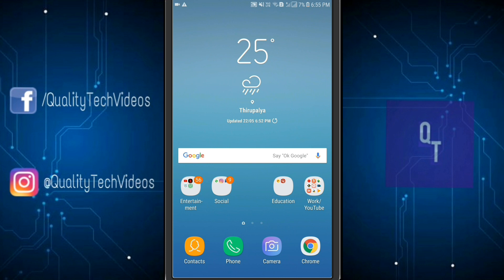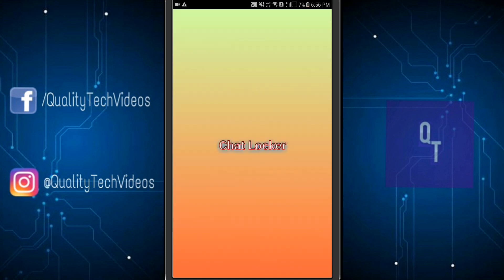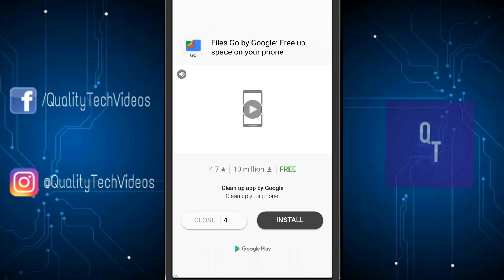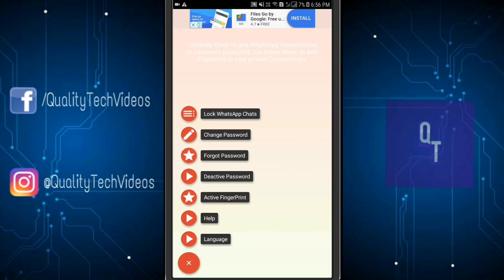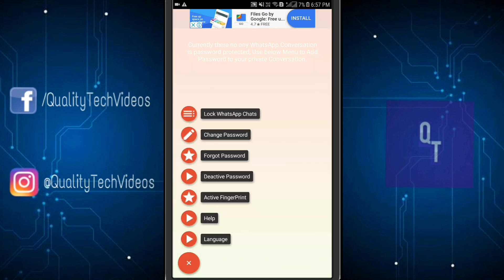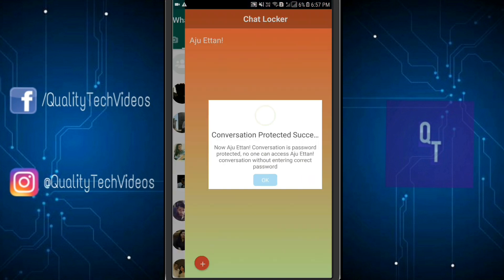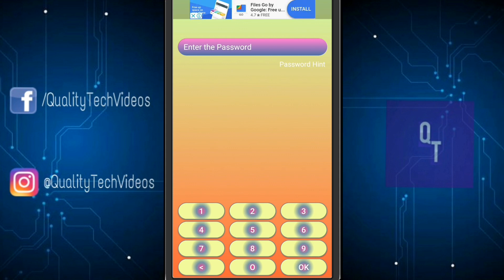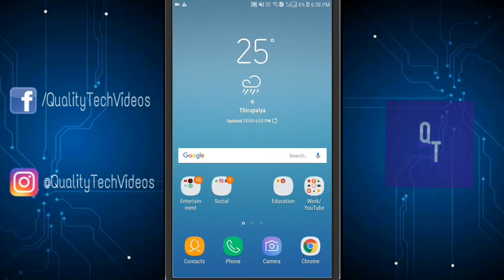How To: Lock Chats On WhatsApp For FREE! [NO ROOT]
- In this video of QualityTech, we will be showing you guys how to lock only multiple chats without really locking the app!

THIS WORKS WITH-
All mobile phone brands
AceralcatelAllviewAmazonAmoiAppleArchosAsusAT&TBenefonBenQBenQSiemensBirdBlackBerryBlackviewBLUBoschBQCasioCatCelkonCheaCoolpadDellEmporiaEnergizerEricssonEtenFujitsu SiemensGarminAsusGigabyteGioneeGoogleHaierHPHTCHuaweiimateimobileIcemobileInnostreamiNQIntexJollaKarbonnKyoceraLavaLeEcoLenovoLGMaxonMaxwestMeizuMicromaxMicrosoftMitacMitsubishiModuMotorolaMWgNECNeonodeNIUNokiaNvidiaO2OnePlusOppoOrangePalmPanasonicPantechParlaPhilipsPlumPoshPrestigioQMobileQtekSagemSamsungSendoSewonSharpSiemensSonimSonySony EricssonSpiceTMobileTel.Me.TelitThurayaToshibaUnnectoVertuverykoolvivoVKMobileVodafoneWikoWNDXCute

From Team
QualityTech